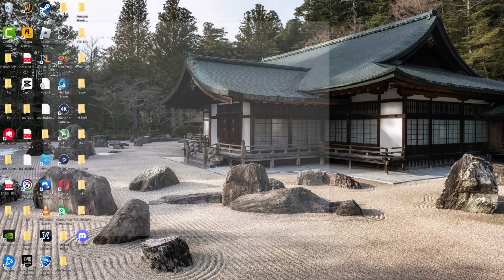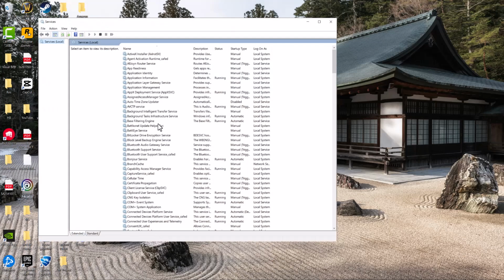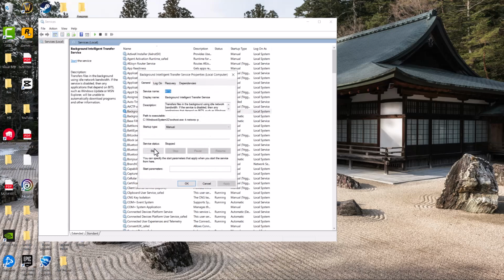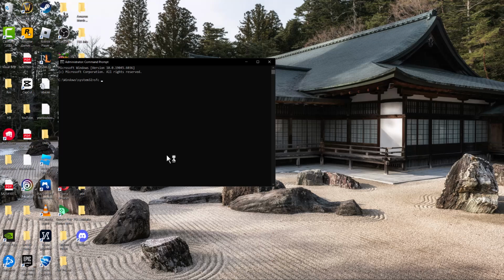How To Fix The Process Terminated Unexpectedly Error 1067 in Windows 10 / 11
In This Video, I Will Show How To Fix The Process Terminated Unexpectedly Error 1067 in Windows 10 / 11